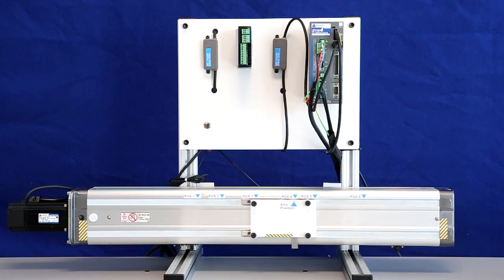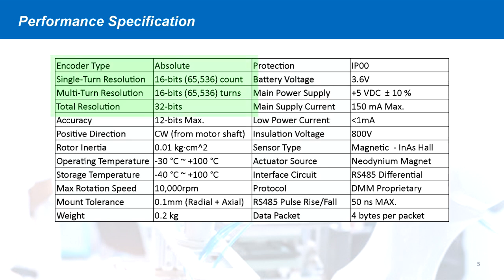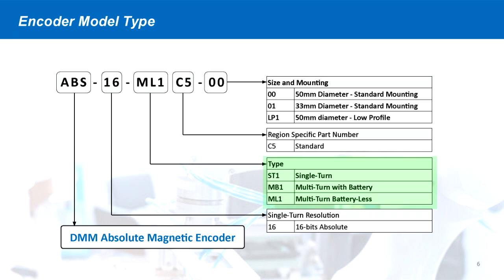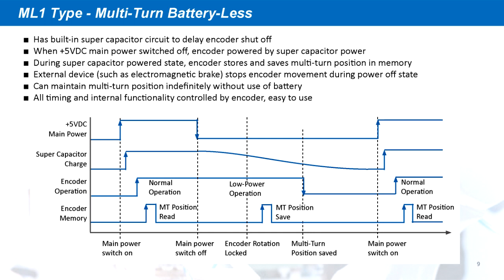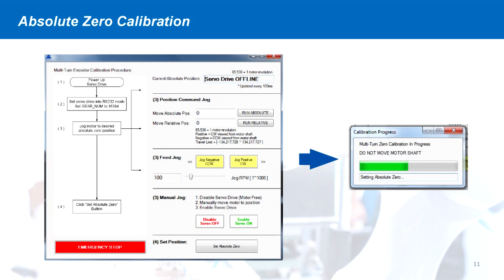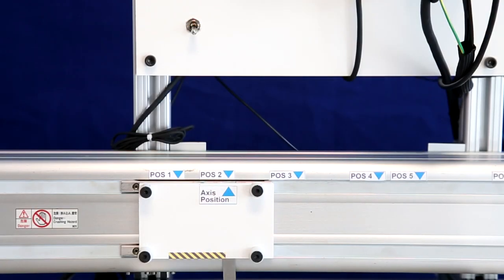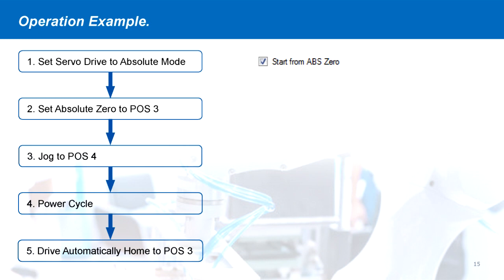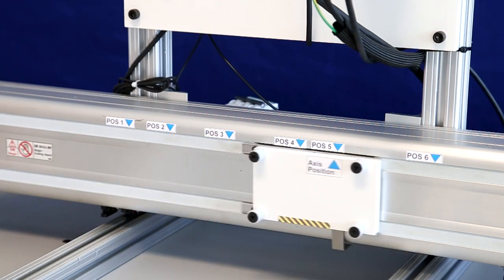Multi-Turn Encoder and Servo System Introduction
This is an introduction video to DMM's new multi-turn encoder and servo system.

DMM Technology Corp.
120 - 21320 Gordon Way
Richmond, British Columbia V6W1J8 Canada